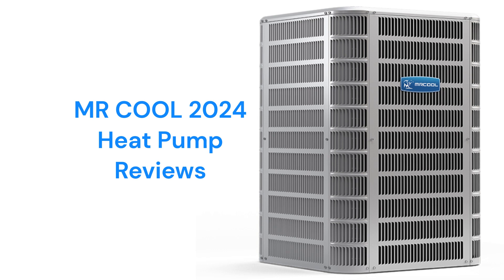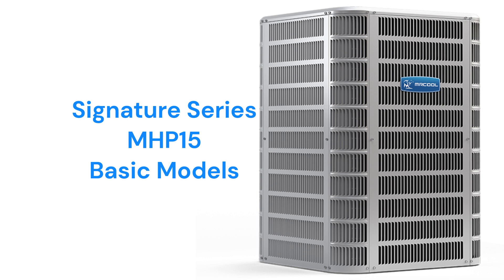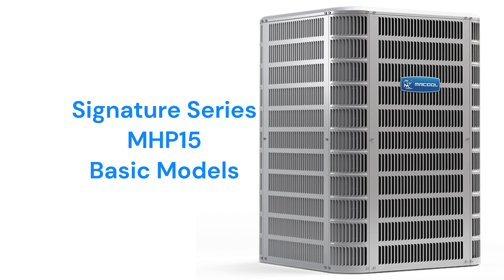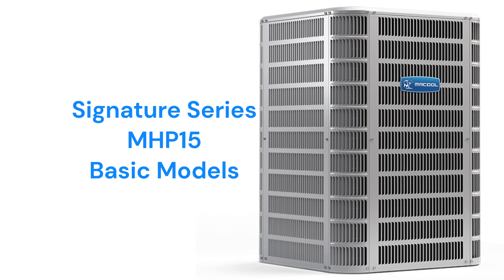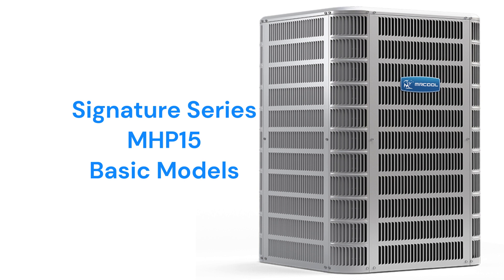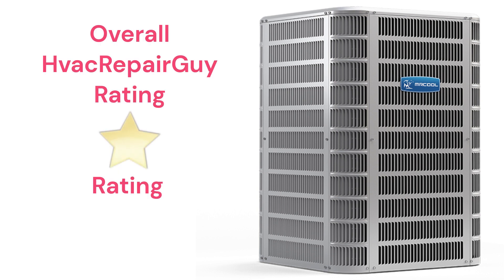HvacRepairGuy 2024 MR COOL Brand Heat Pump Reviews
In this video, HvacRepairGuy reviews the 2024 MR COOL brand heat pump units. The reviews are for the basic Signature Series MHP15 models.